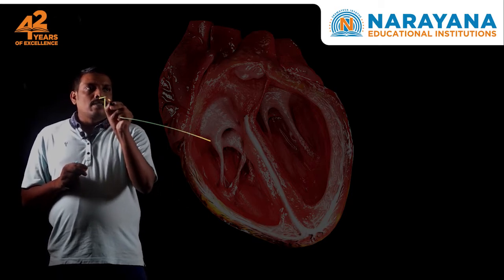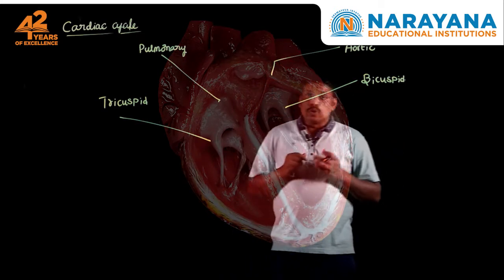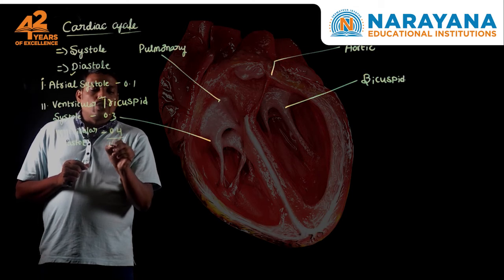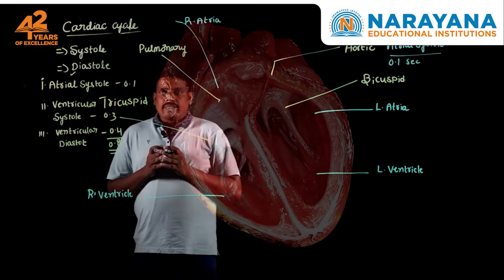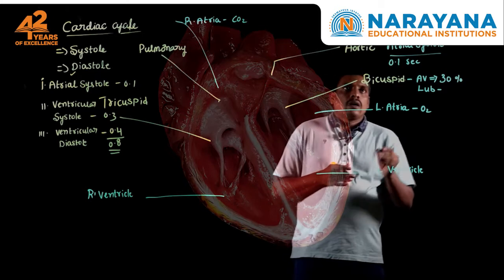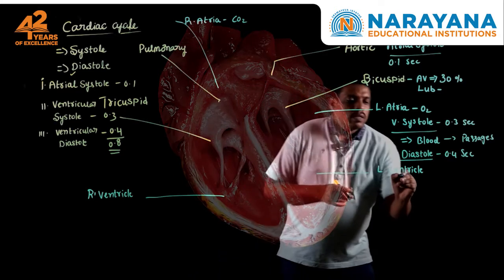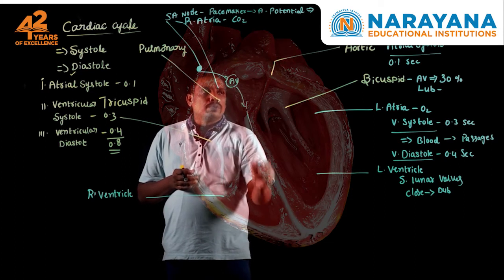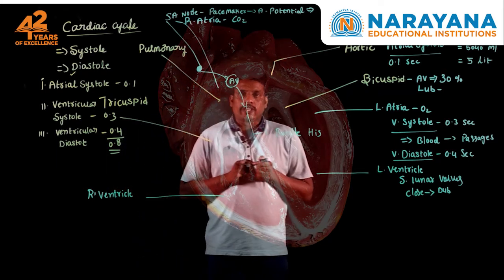9th Class - Biology - Olympiad - NEET - Cardiac Cycle & Valves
This short video brings you an introduction to the 9th Class - Biology - Olympiad - NEET - Cardiac Cycle & Valves.